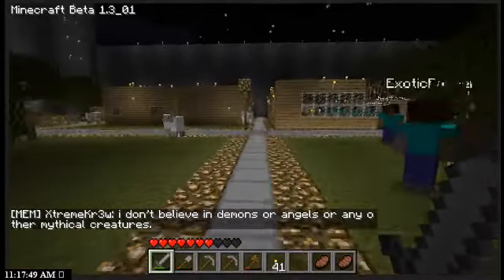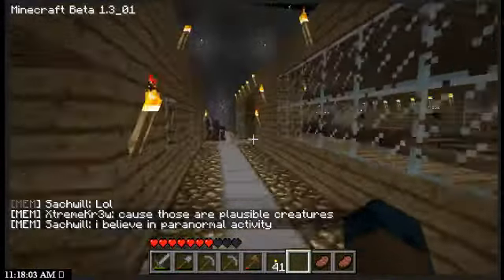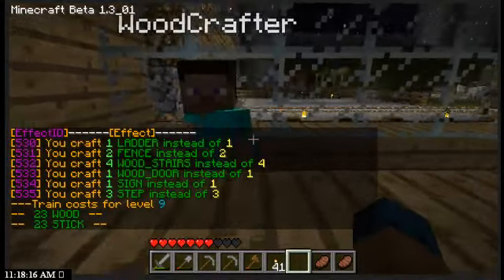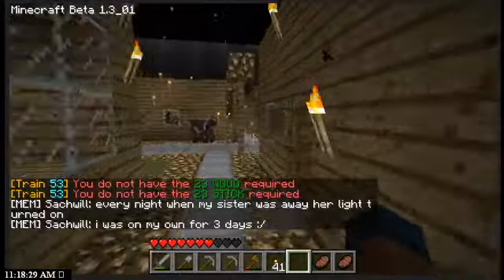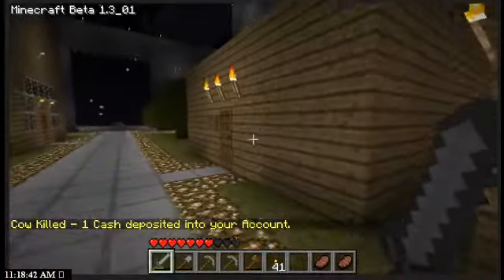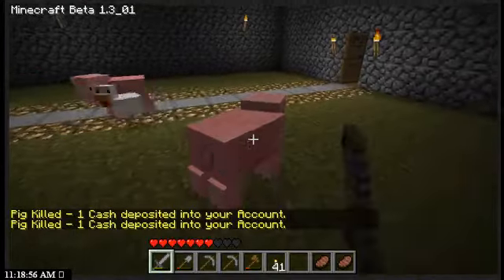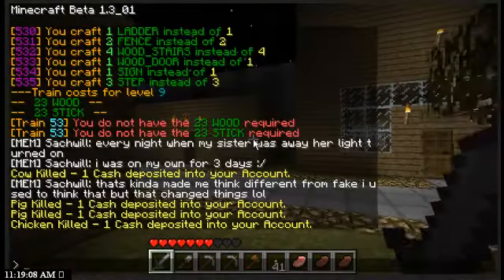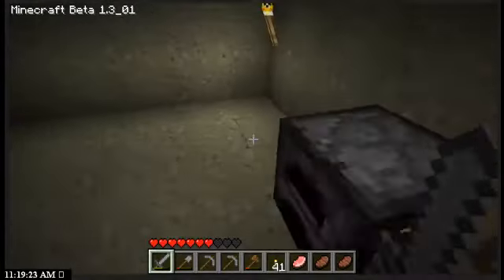Best Minecraft Server Ever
heres the link to the best minecraft server white list read every thing ill think you want to join